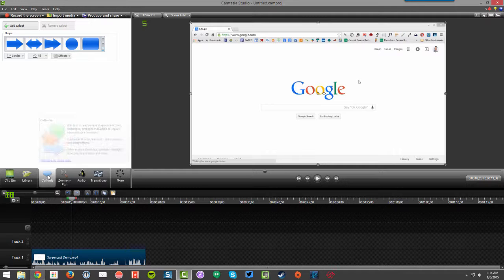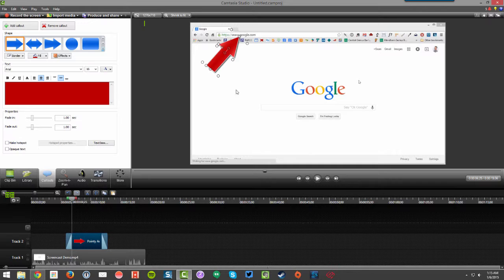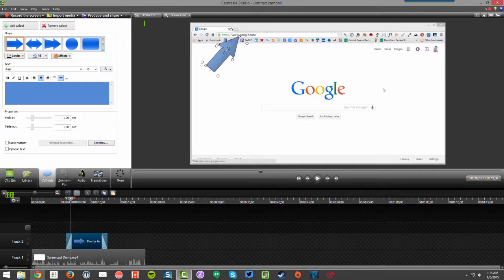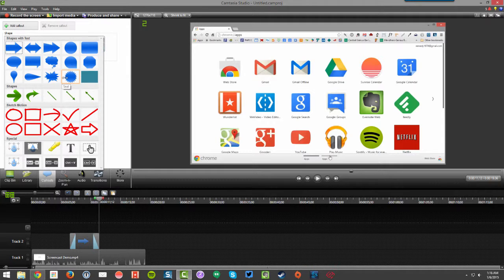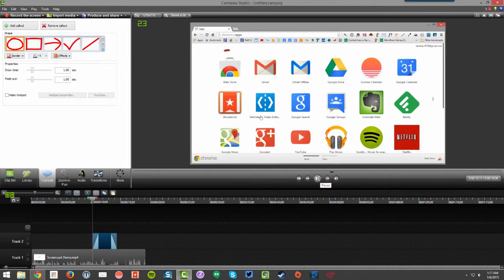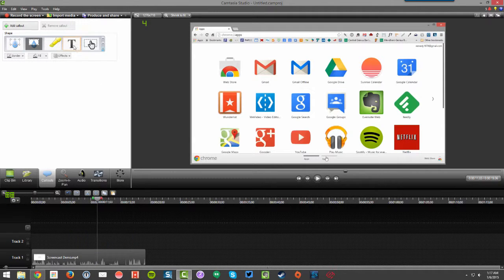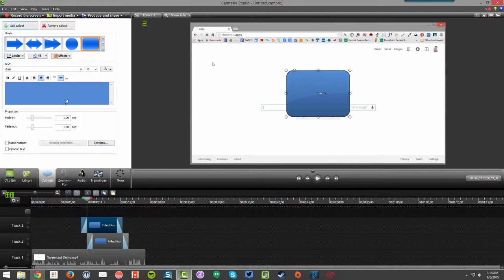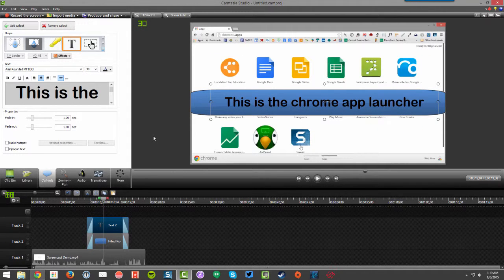Camtasia for Windows: Callouts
Callouts are an extremely powerful feature of Camtasia. They can direct your viewers attention to specific parts of the screen.